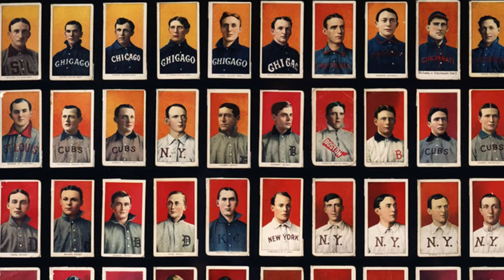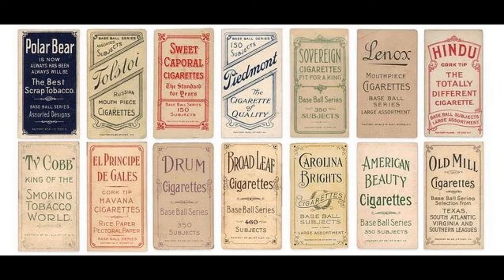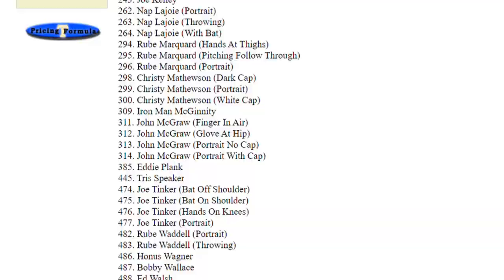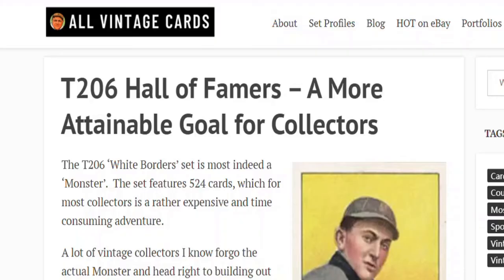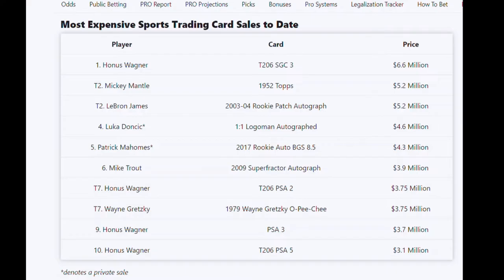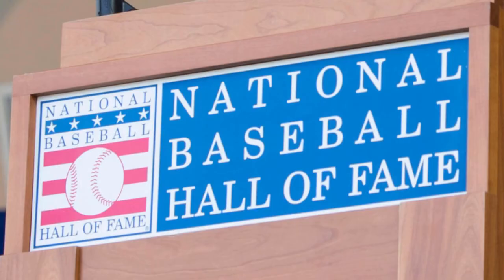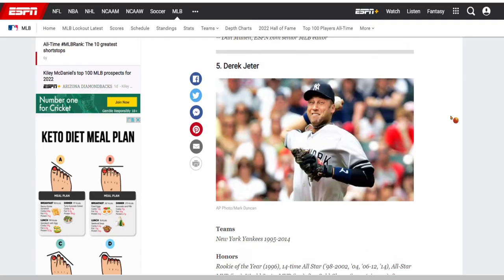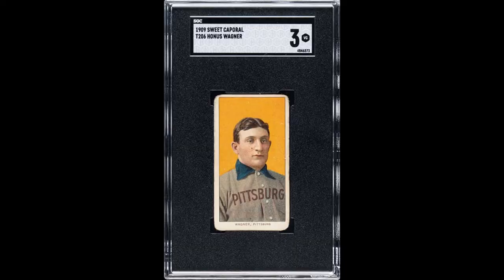History of T206: The Most Iconic Baseball Card Set of All Time (+ most expensive sports card ever!)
The T206 Honus Wagner card sold in the summer of 2021 for $6.6 million, but actually the entire T206 set is considered to be the most iconic sports card set of all time. Often referred to as "The Monster", due to its massive size and difficulty for a set collector to put together, it was the first mass produced sports card set ever created. Check out this video to find the history of this iconic set, as well as the story of Honus Wagner himself.